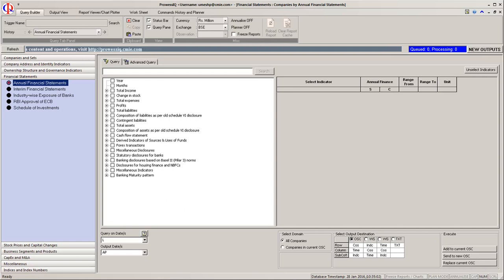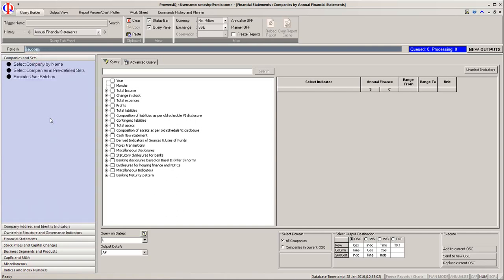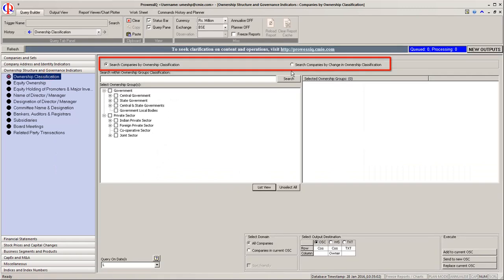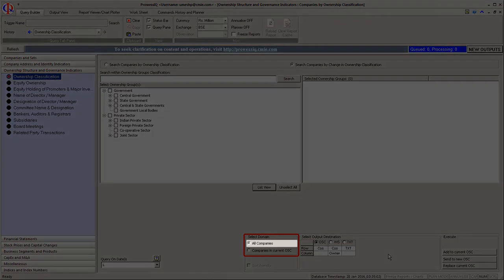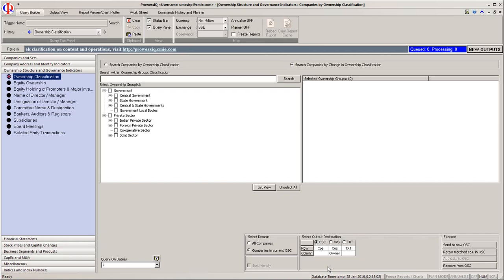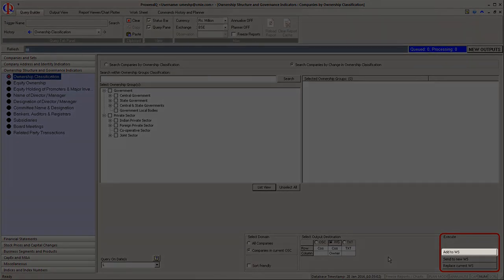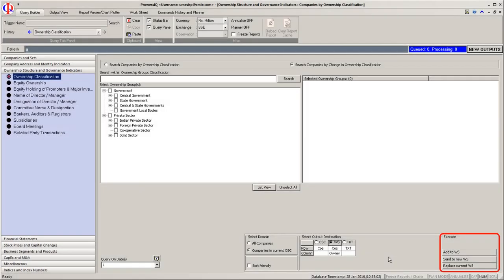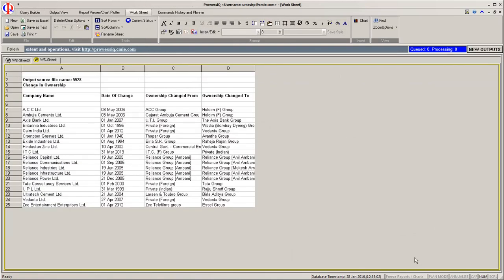ProwessIQ Demo : Ownership classification changes